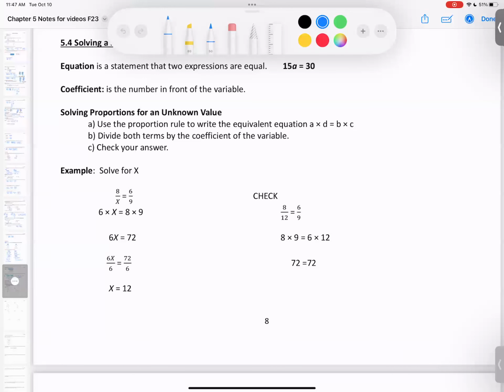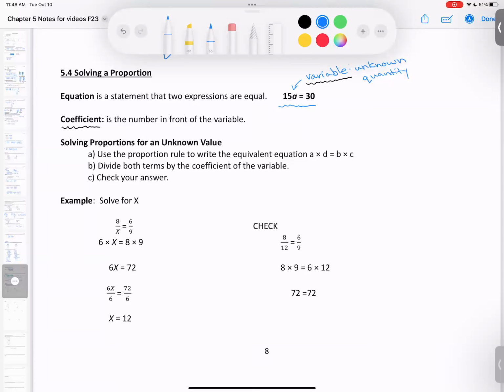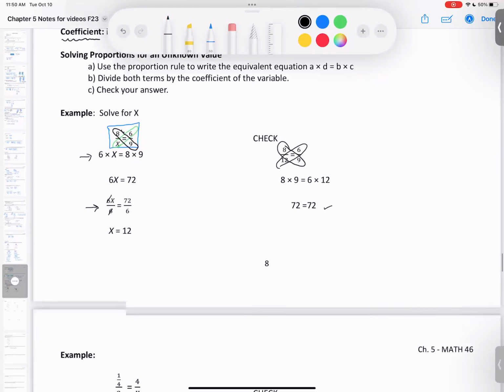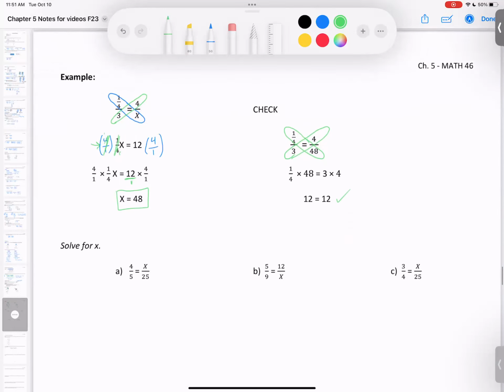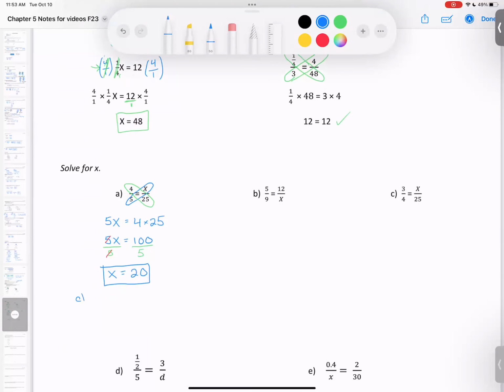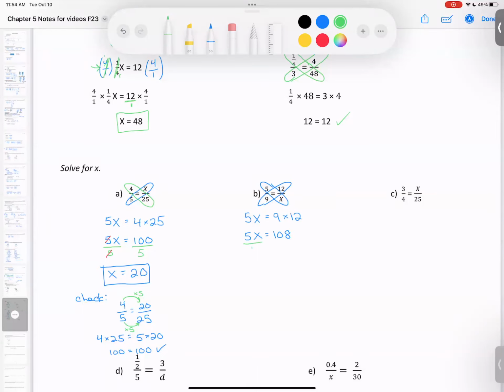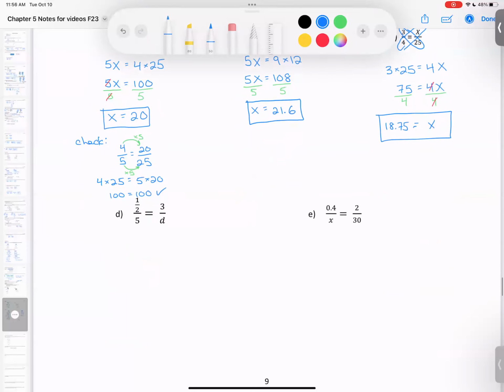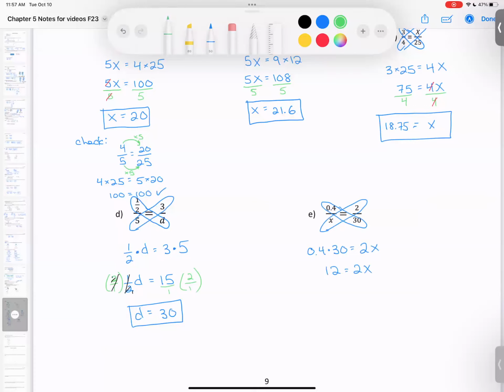math 46 5.4 part 1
solving for proportions